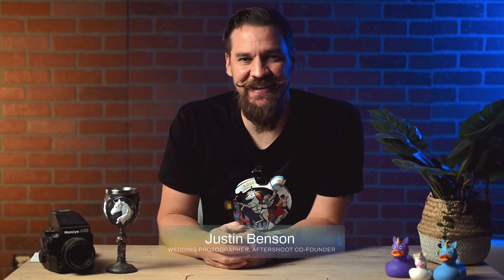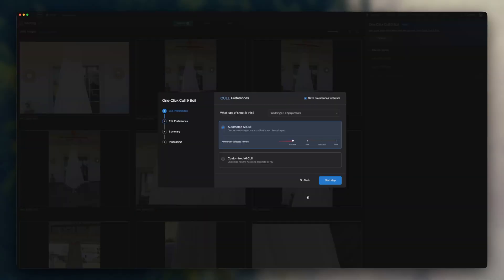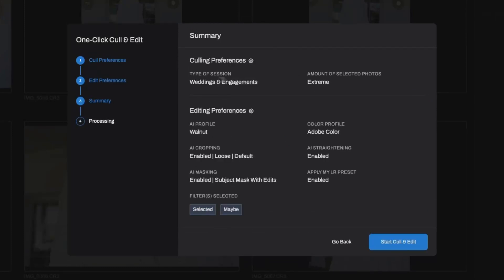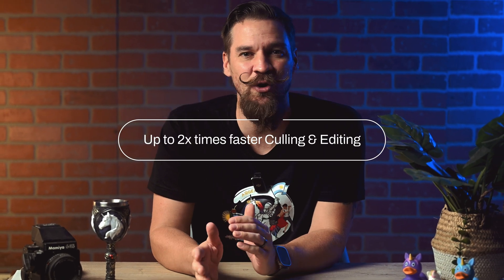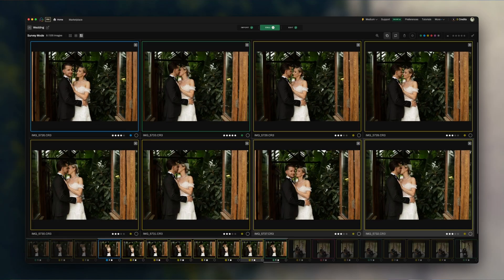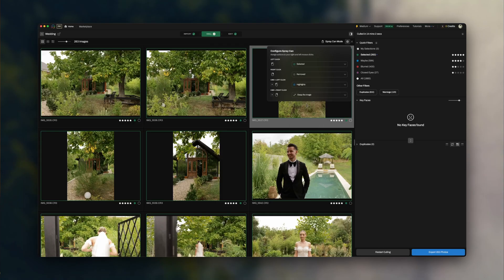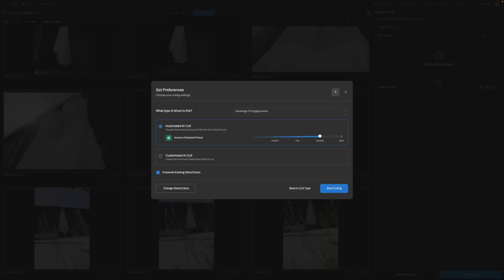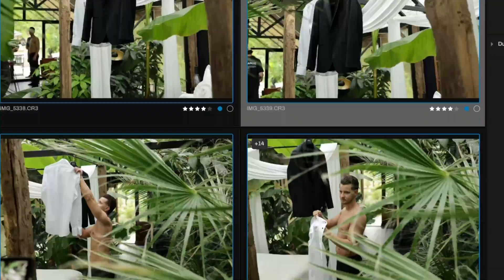Introducing One-Click Cull & Edit from Aftershoot... and Much More!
One-click cull and edit is finally live, which means you can cull + edit all with just a single click!! 🦄

We not only gave you what you asked for… but we're excited to share some additional features:

1. Extreme cull - Reduce your selections to just 10-20% of your photos
2. Survey Mode - Compare up to 16 duplicates at once
3. Enhanced spray can tool - Customize up to 4 actions

The best part is that we have upgraded our app to make culling and editing 2x faster than before 👀

We would love to get your feedback. So try it out and share your experience with us!